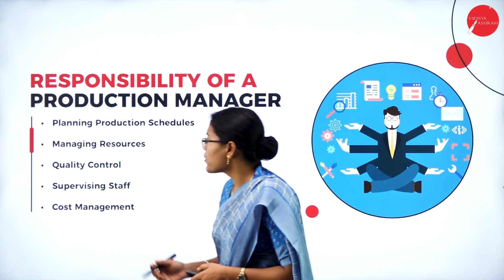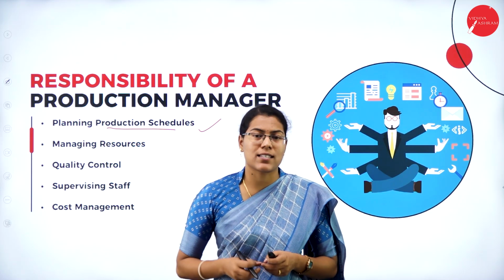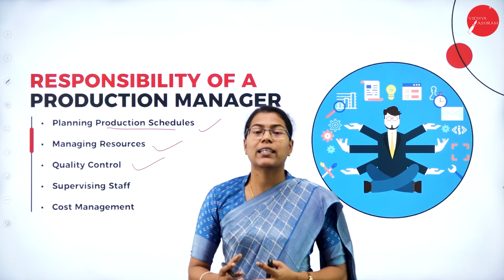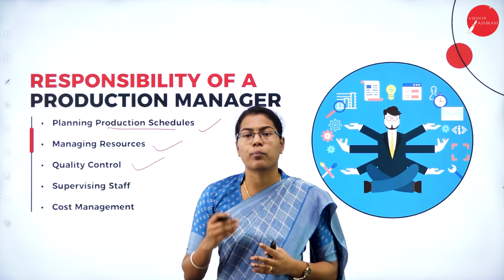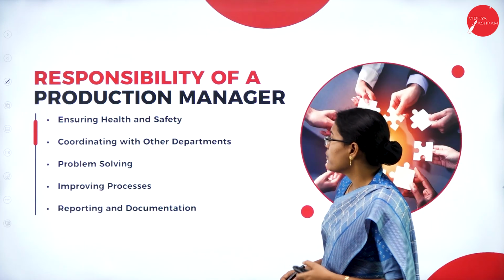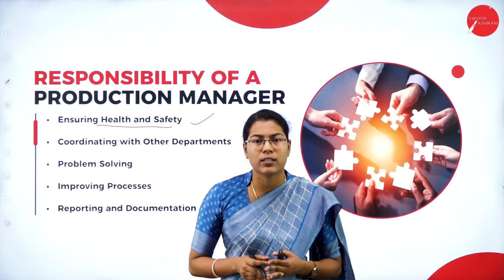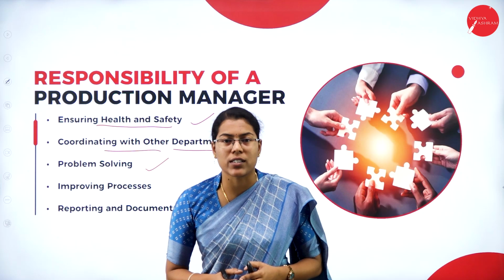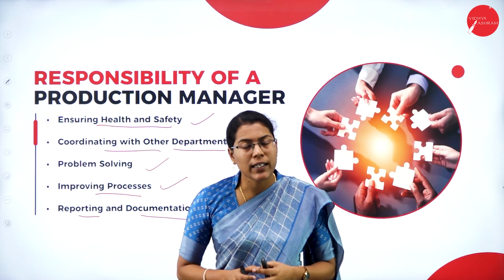DAY 05 | P&OM | V SEM | BBA | NEP | INTRODUCTION TO PRODUCTION AND OPERATIONS MANAGEMENT | L5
Course : BBA
Semester : V SEM
Subject :  PRODUCTION AND OPERATIONS MANAGEMENT
Chapter Name :  INTRODUCTION TO PRODUCTION AND OPERATIONS MANAGEMENT
Lecture : 5